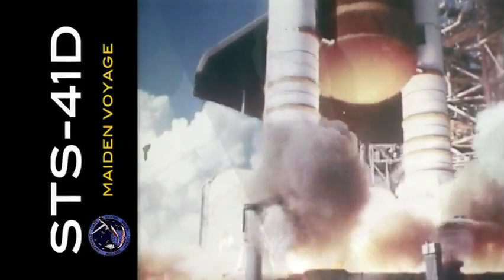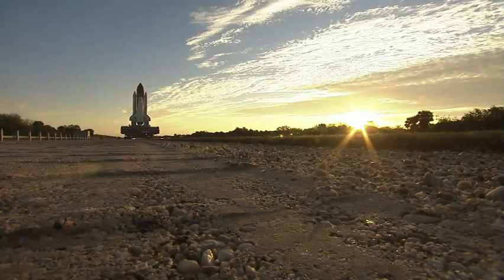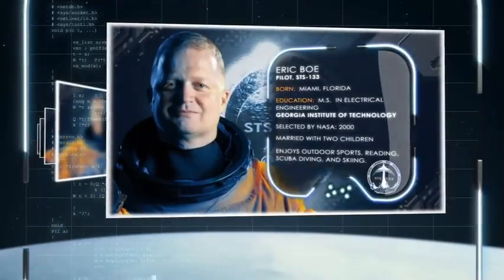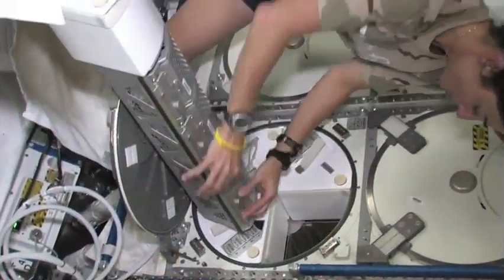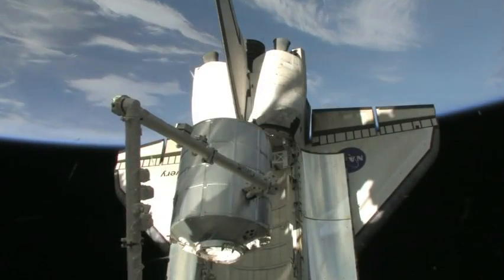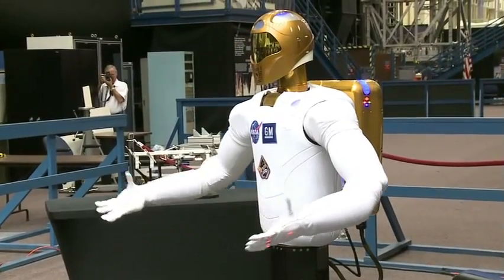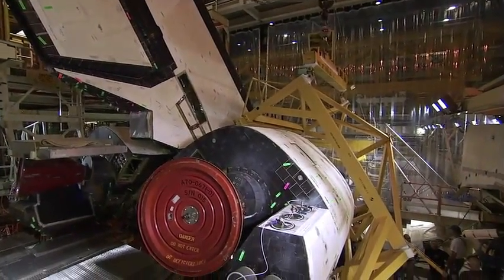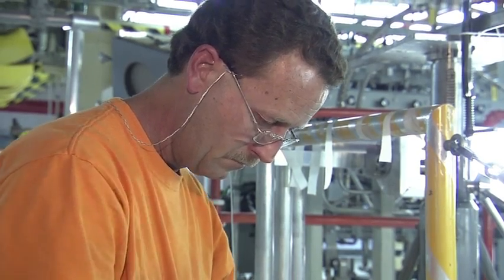Six STS-133 Astronauts Ready for Final Flight of Discovery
An overview of the next space shuttle mission to the International Space Station. STS-133 will carry and install the Permanent Multipurpose Module, critical spare components for the station and deliver R2, the first human-like robot, who'll become a permanent space station resident. Discovery's commander is Steve Lindsey: Eric Boe is pilot. Rounding out the crew are Mission Specialists Alvin Drew, Michael Barratt, Tim Kopra and Nicole Stott.